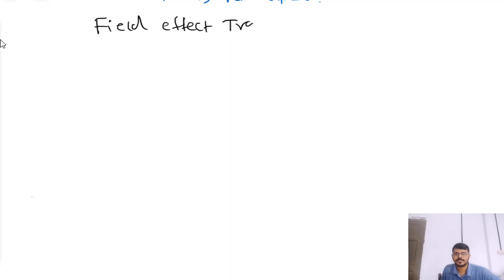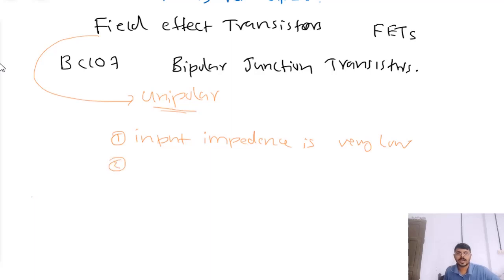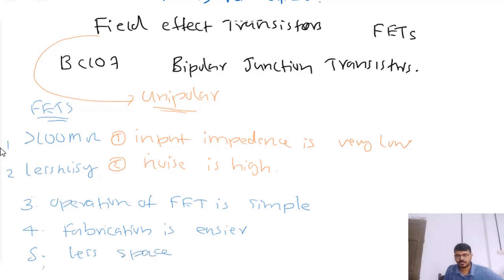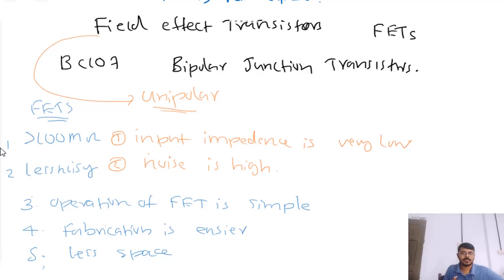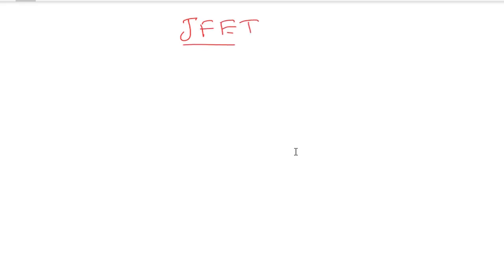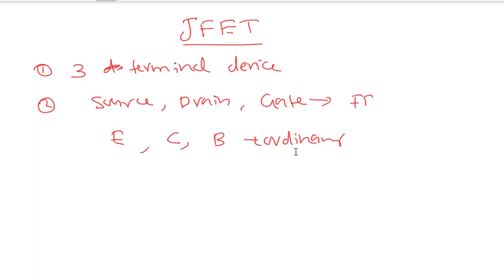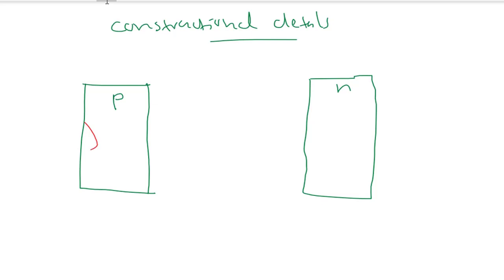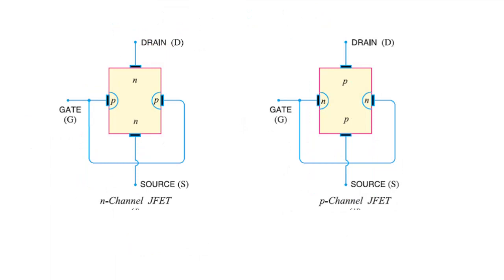Field Effect Transistors- Video 1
BSc Physics-V Sem-Core Course – IX
PH5B09  Electronics Analog and DIgital
Module 6 .Special Devices